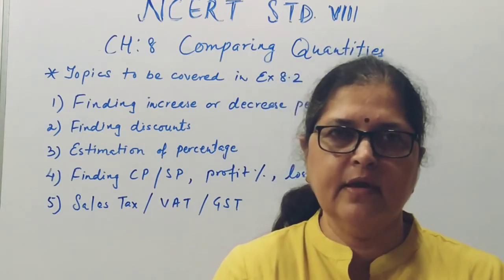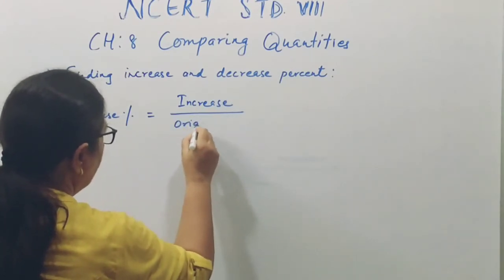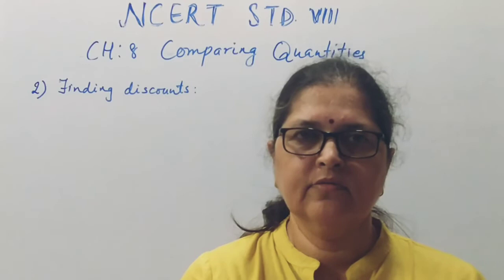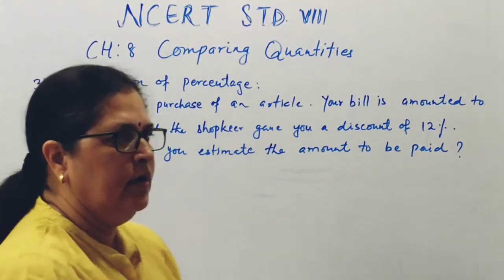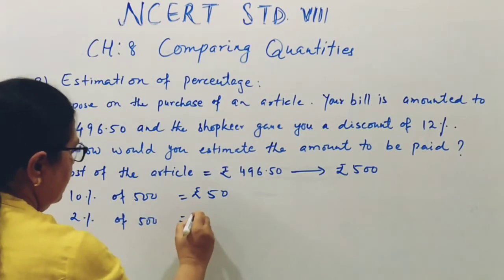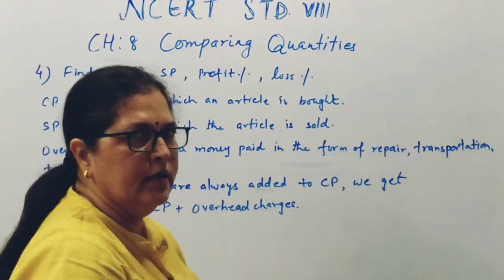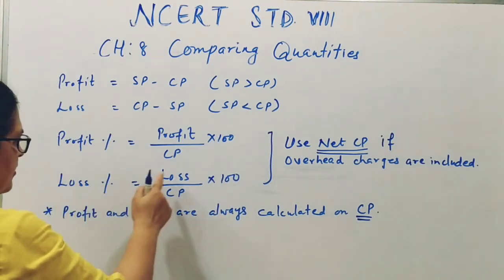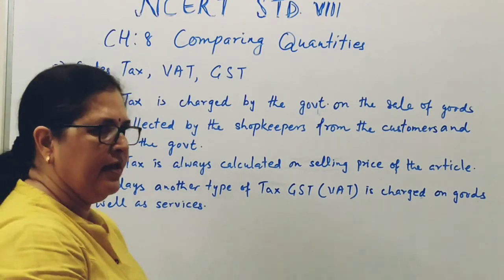Chapter:8 Comparing Quantities NCERT std.8, Overview of Ex. 8.2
This video contains Overview of Ex. 8.2 Chapter:8 Comparing Quantities NCERT std.8.
Brief Introduction of topics to be covered in Ex. 8.2.
Period-2: Chapter:8 Comparing Quantities NCERT std.8 Ex. 8.1 Q. No.1, 2, 3, 4, 5 and 6